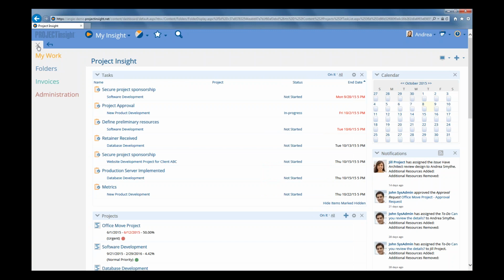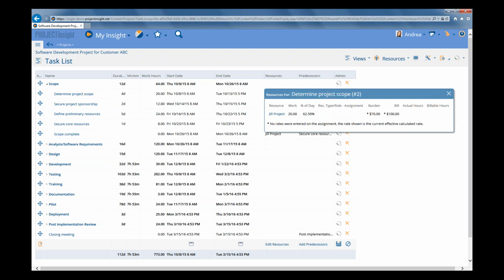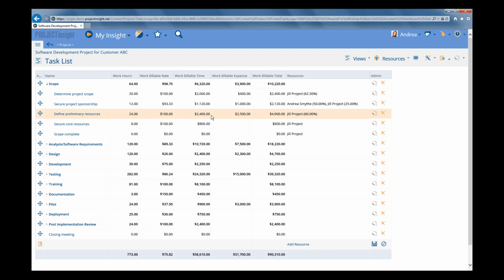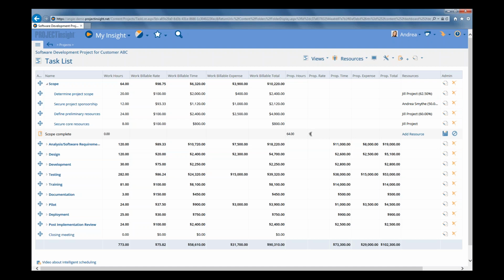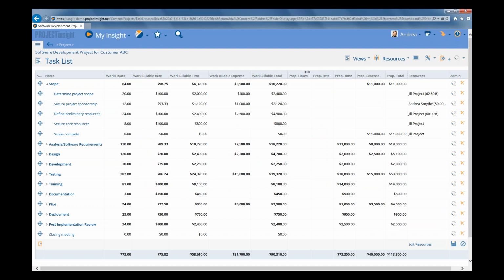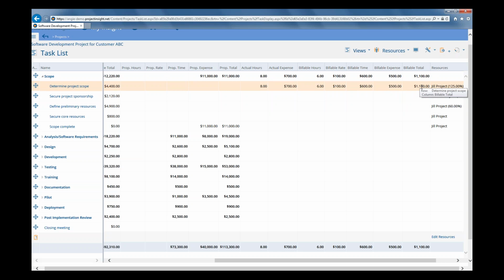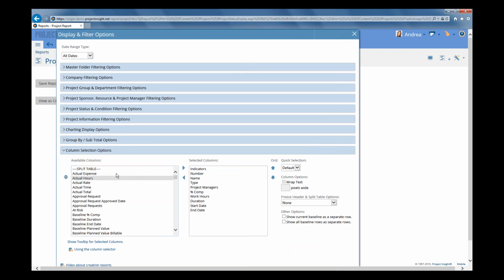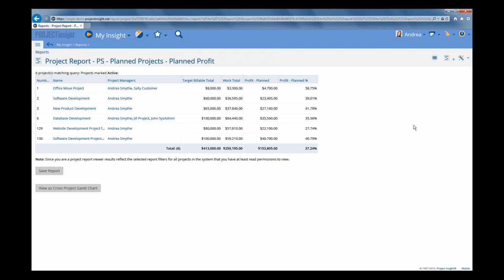Managing Project Budgets for Professional Services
Project teams with client-facing projects need additional financial data. Project Insight offers not only planned versus the actual, but also allows you to track what was proposed to the client, what is billable and, if you choose, what was invoiced. Project managers, project schedulers and financial resources will learn how to utilize these powerful financial features for increased project and organizational profitability.